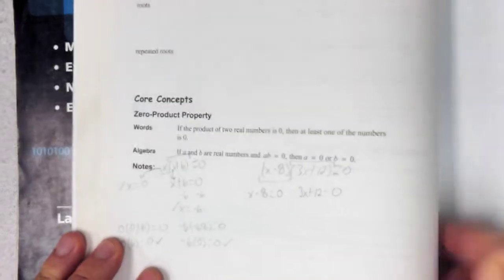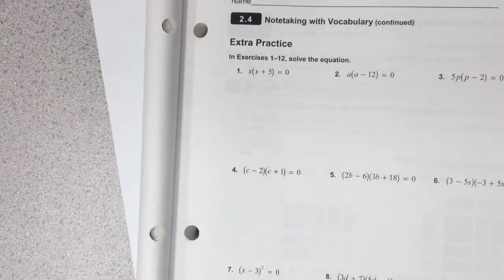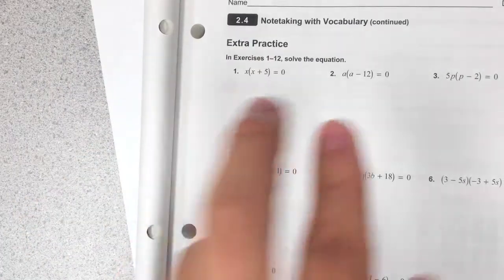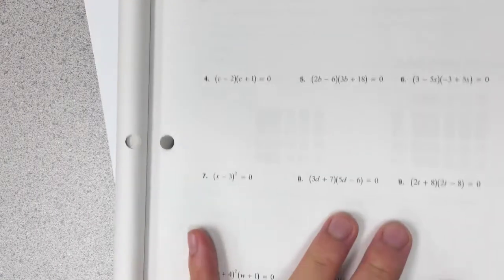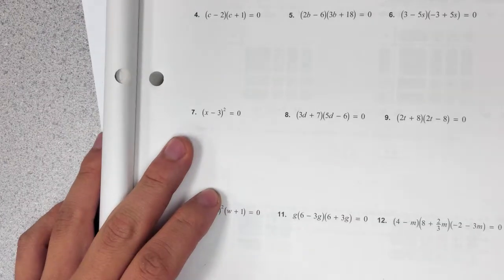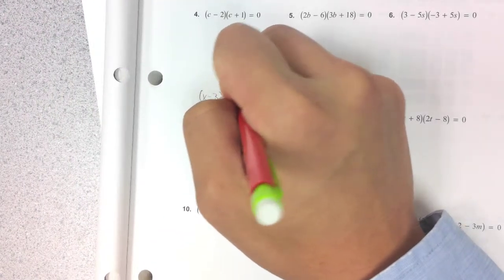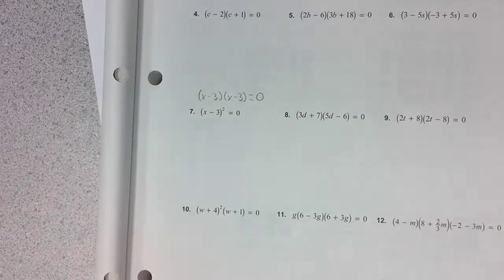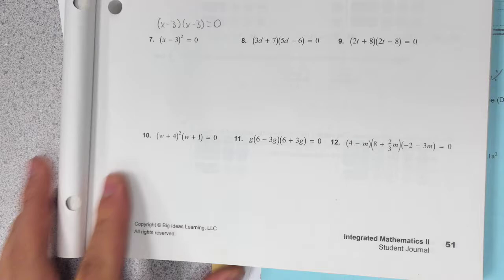2.4 Solving Polynomials in Factored Form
Section 2.4 of the student journal (pg. 48)

Keys: When the product of polynomials is 0, one of the polynomials must be 0 (this is using the Zero Product Property). Set each polynomial to 0 and solve in order to find the roots.

If a polynomial is not in factored form, it must be factored before using the Zero Product Property to solve.